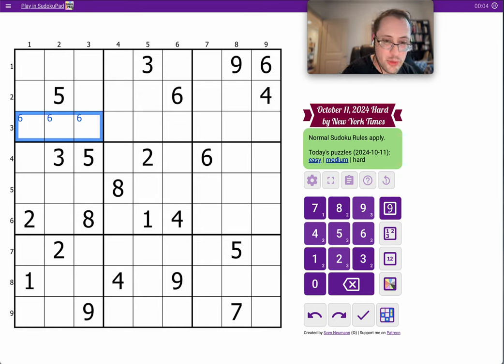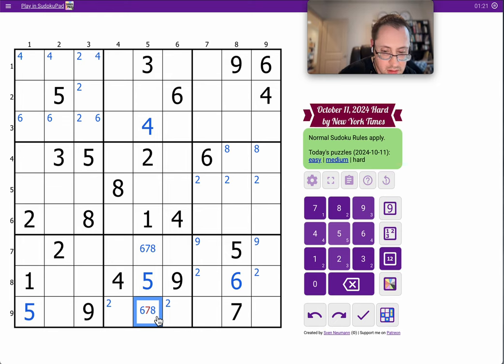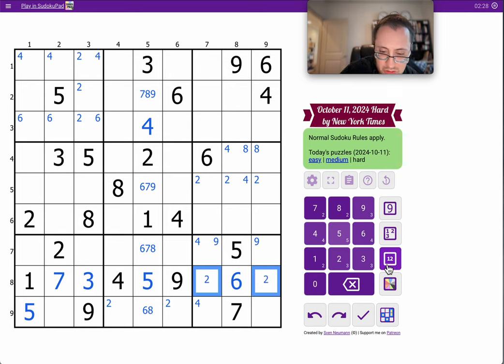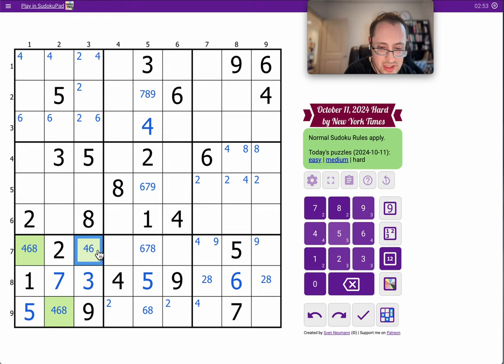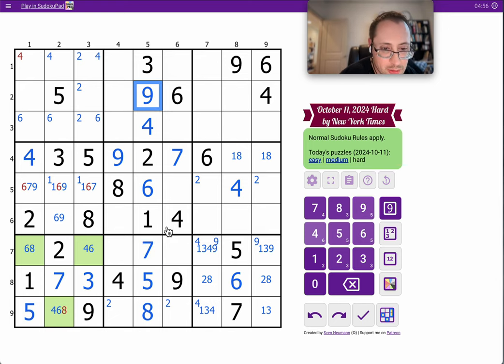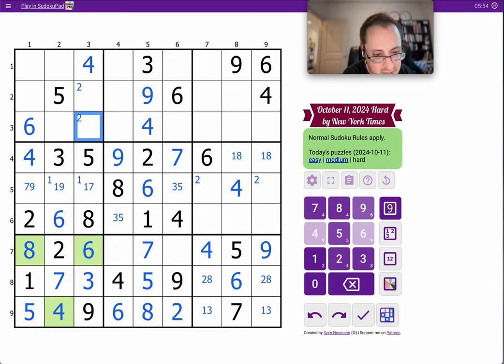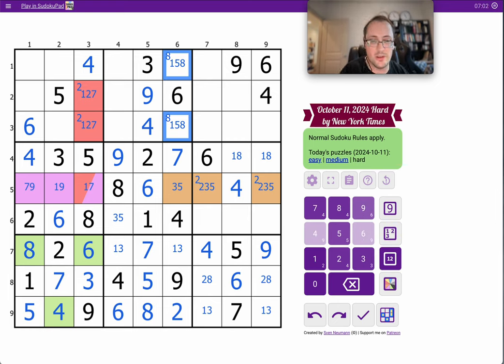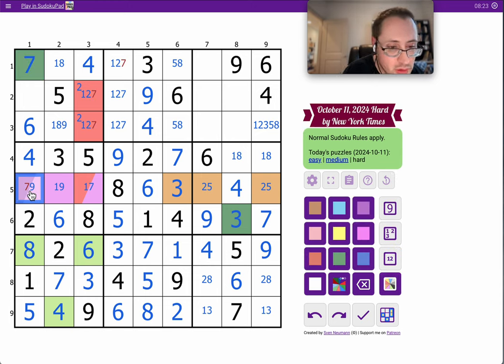Sudoku 2024 10 11 hard - UNDER ten minutes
I'll take that time. Will you?